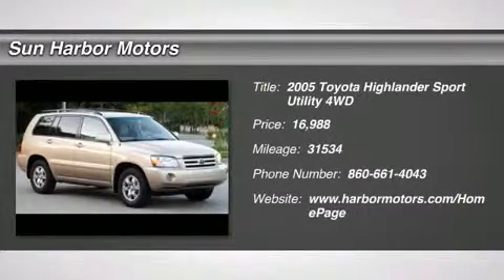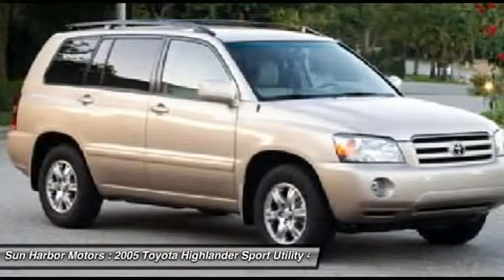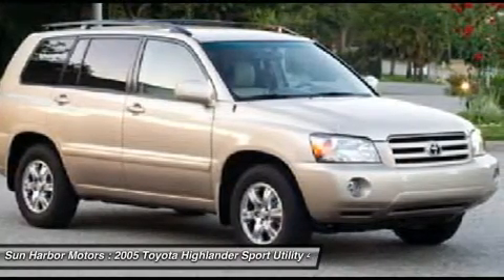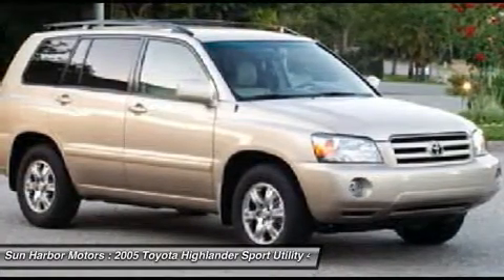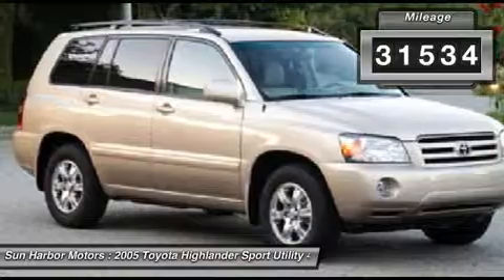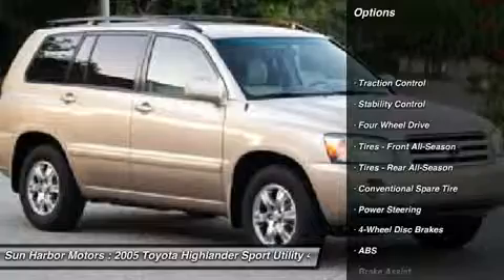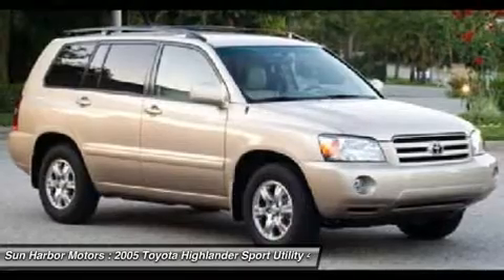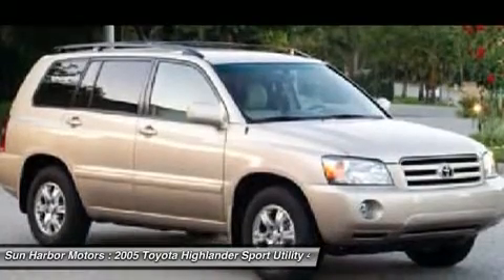2005 TOYOTA HIGHLANDER Old Saybrook, CT 10705W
2005 TOYOTA HIGHLANDER Old Saybrook, CT
Stock# 10705W

Sun Harbor Motors
225 Middlesex Tpke

Don't miss this 2005 Toyota Highlander. It's equipped with Automatic transmission and features a Oasis Green Pearl exterior. With 31534 miles, you'll want to take this car home. Make a great choice today.